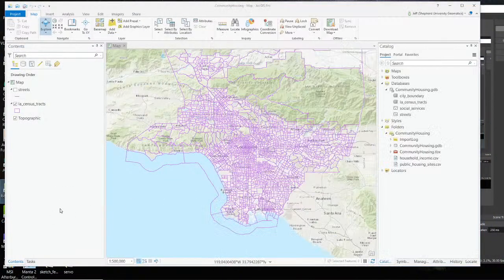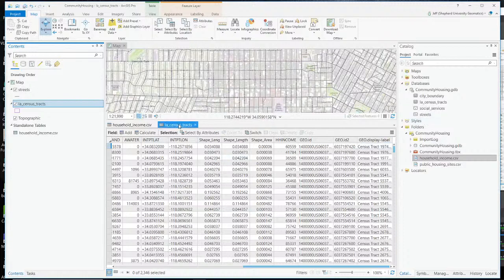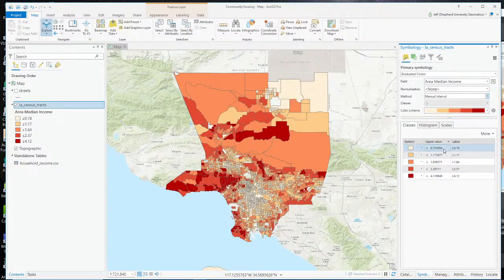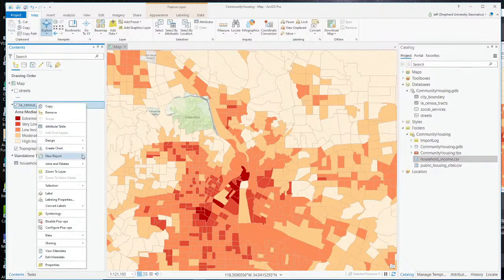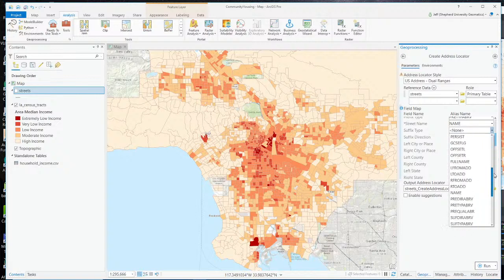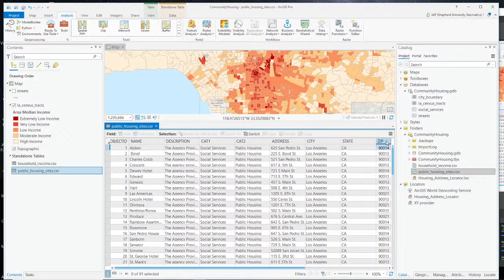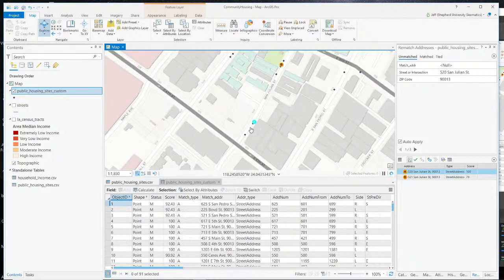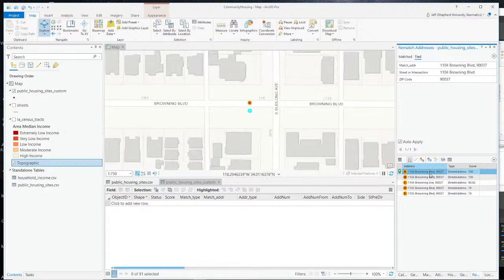PHYS 390 - Geocoding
geocoding, creating features from addresses